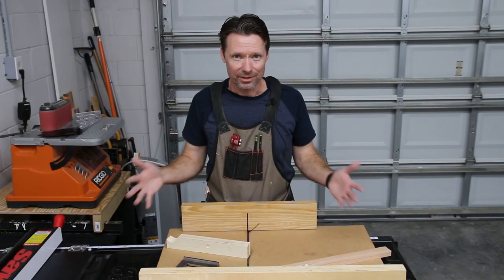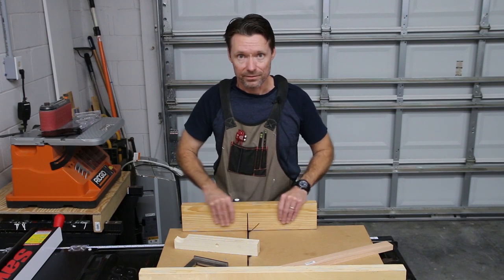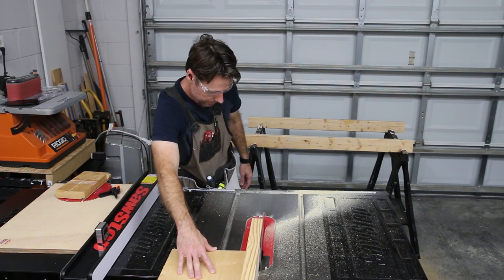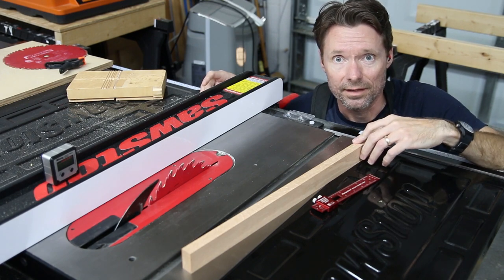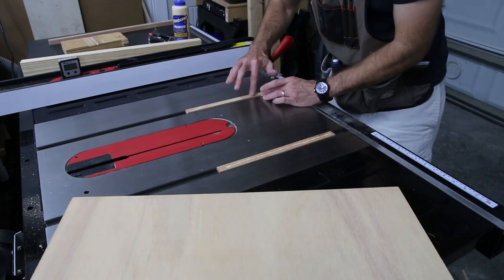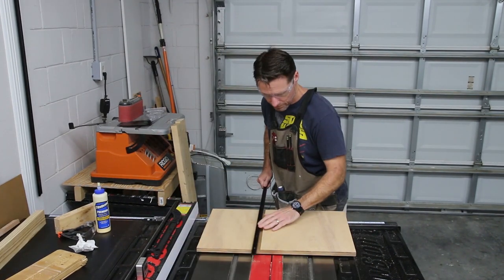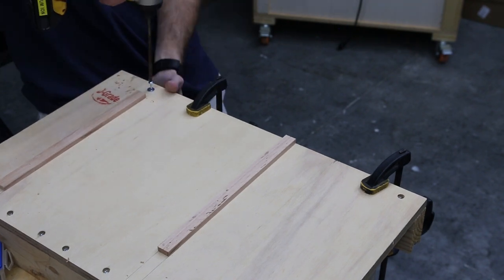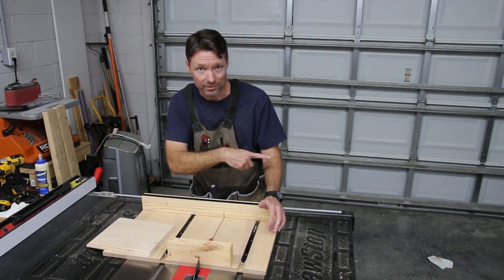The best way to build your next crosscut sled!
This is a better way to make a crosscut sled for the table saw. I'll show you how!

Feeler gauge
Straight Edge
Extra long 3/8 inch drill bit
Pocket Hole Jig
Pocket Hole Jig Clamp
Sharpening System
Belt/Disc Sander
Oscillating Sander
10 inch Bandsaw
Drill Press
Pocket Square
Dust Cyclone
My favorite screw driver
Your new favorite pencil

Video gear:
Camera (newer version)
On Camera Mic
Wide Lens
Wider Lens
Mini Tripod
Dual Battery Charger
Voice Over Mic
Video Editing Software